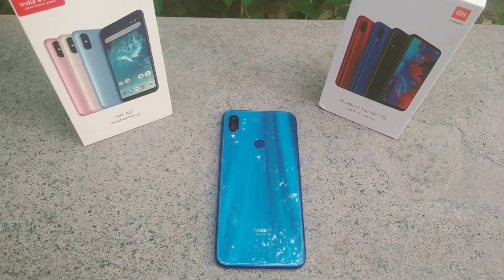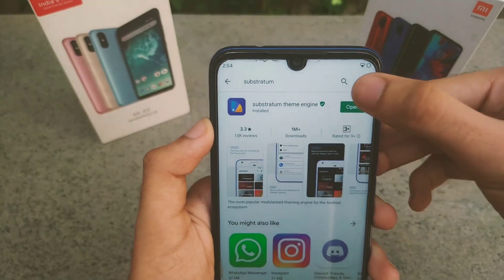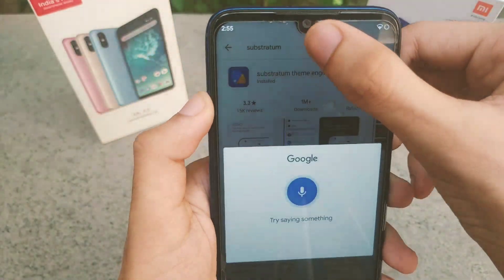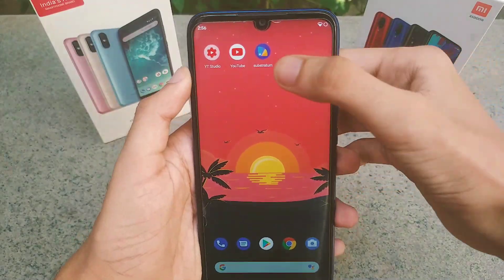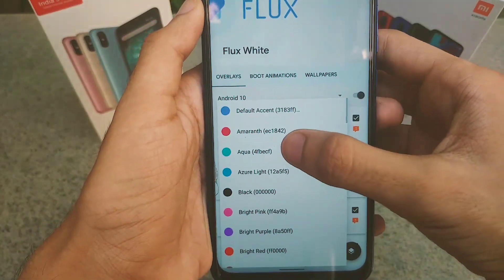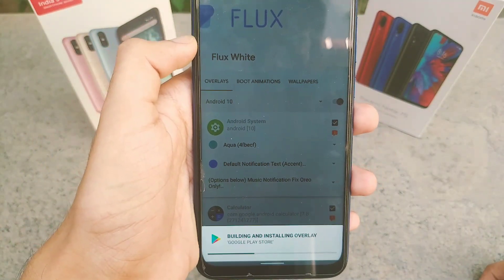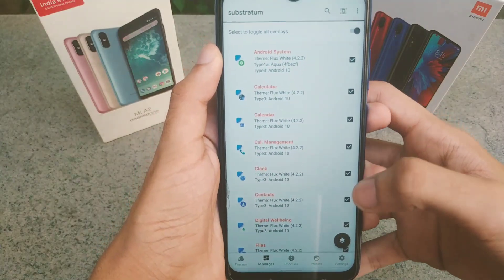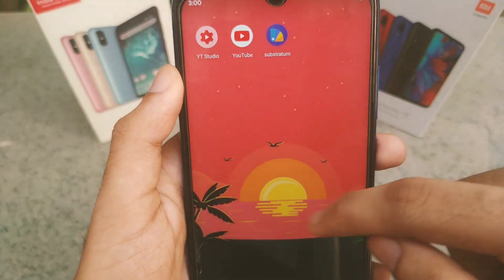How To Install |Substratum Theme|Flux Theme|On Any Android Phone 2020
Substratum is a theming tool that can apply system-wide themes with or without root. There is a huge community of developers and designers making beautiful themes and tweaks.

Using Substratum on any Android device will require root access.

Also please note that 90% of the themes which are present in the Play Store are paid and I can assure you that these themes are worth buying.

Please give your valuable feedback in the Comment box down below

Peace Out Geeks